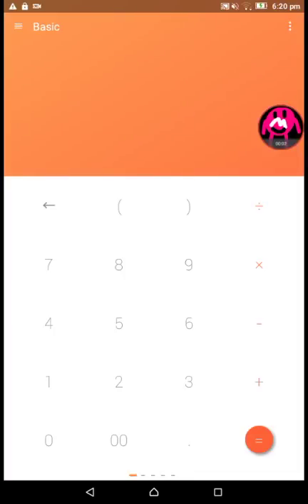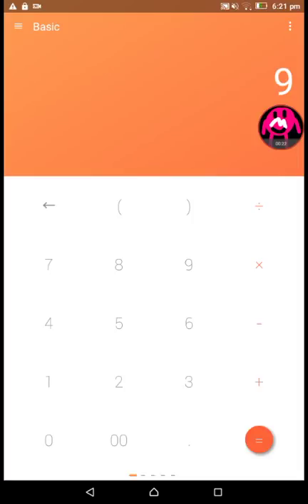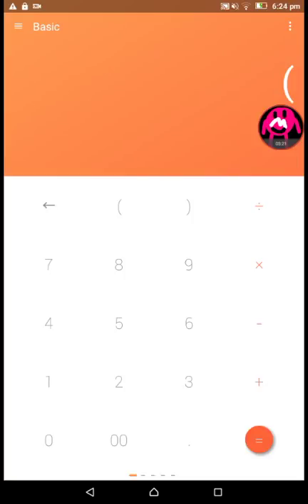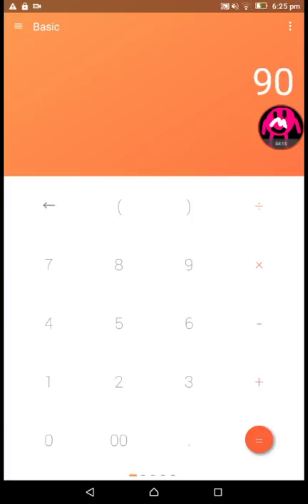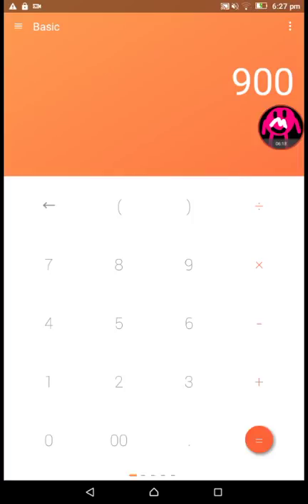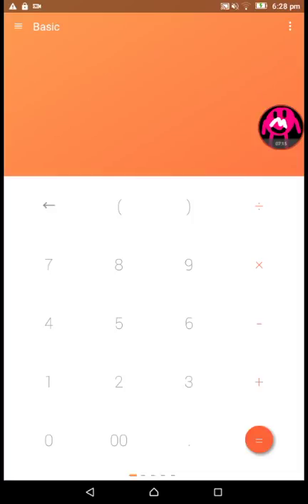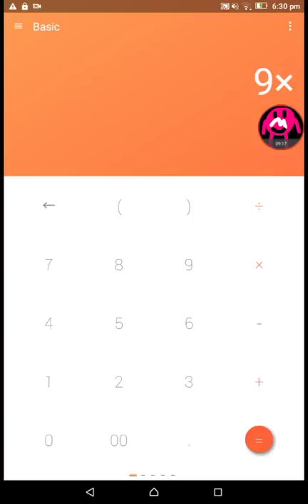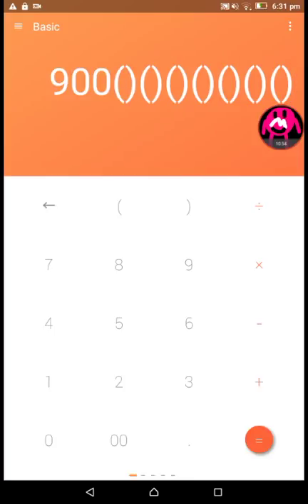Calculator EP1 I save the acorns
Welcome to a new series on a game called calculator in this episode we save the acorns of acorn village by heating the goblin king

Why are you still reading the discription